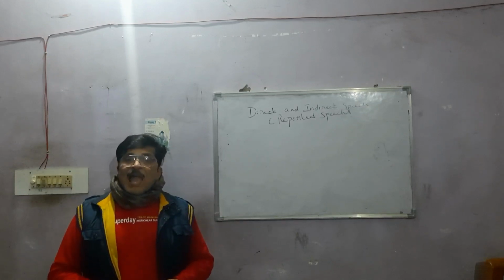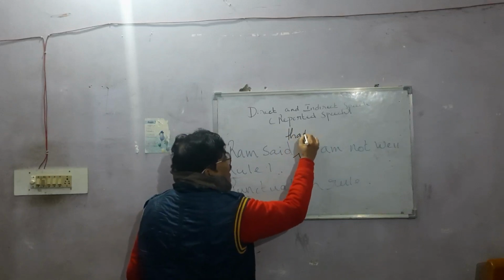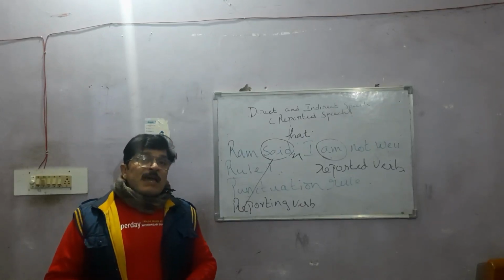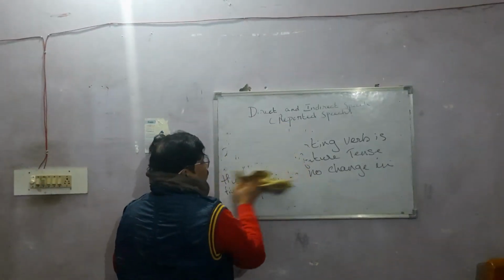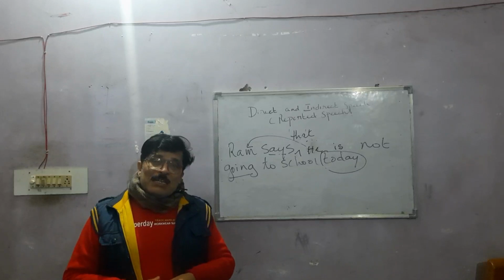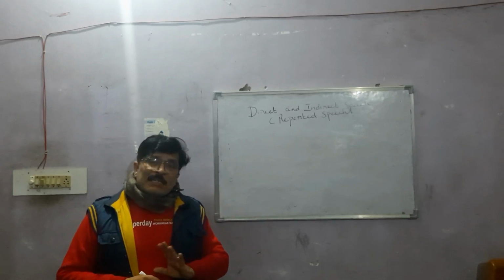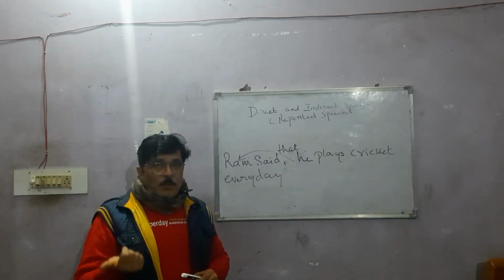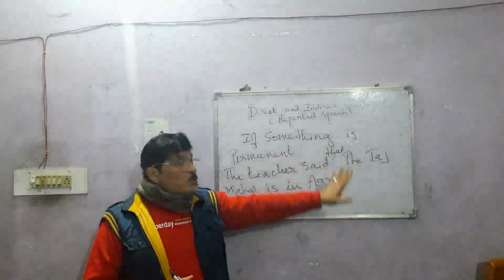Direct and Indirect speech in English Grammar l Direct and Indirect speech,Narration +Example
Direct and Indirect speech in English Grammar l Narration in English Grammar l Direct and Indirect speech
Narration +Example l Direct and Indirect speech/Narration part 1